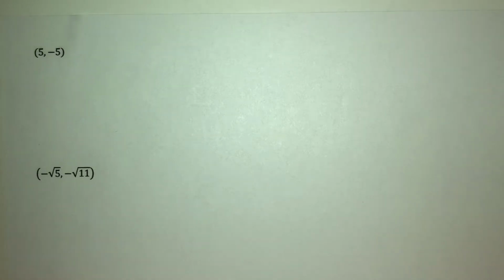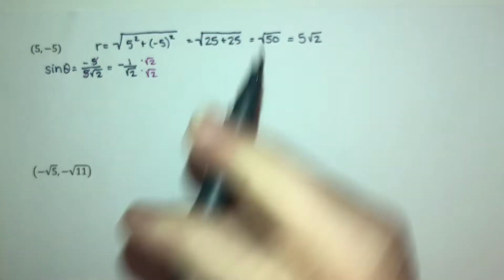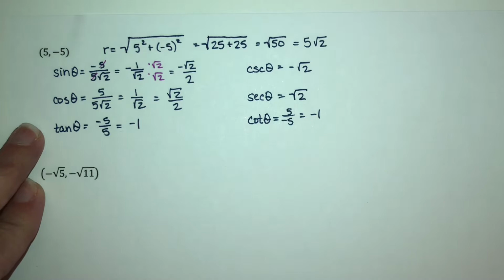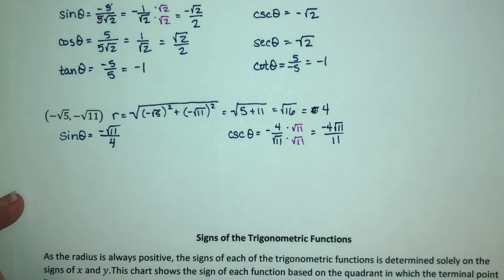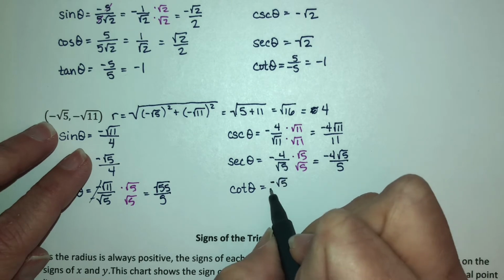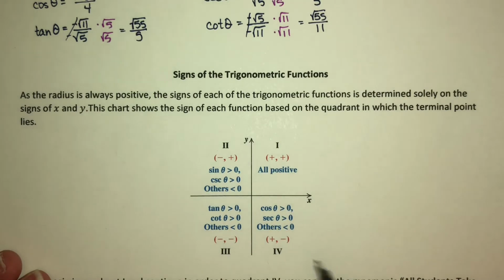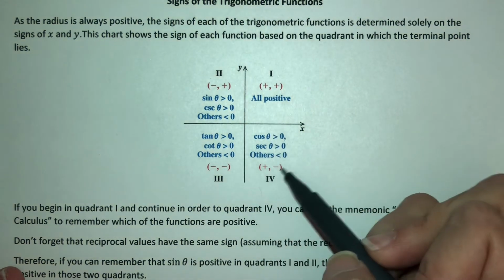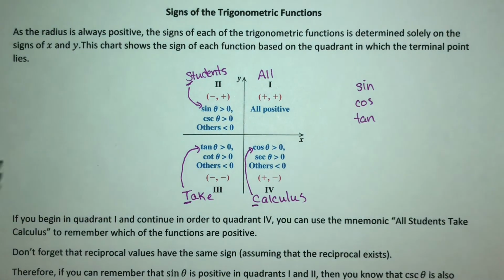(2412) Section 4.3 Trigonometric Functions of Angles 2/8